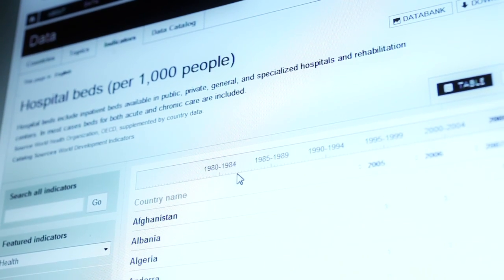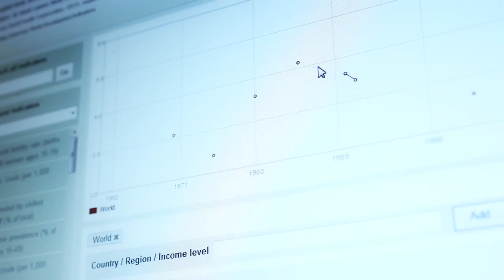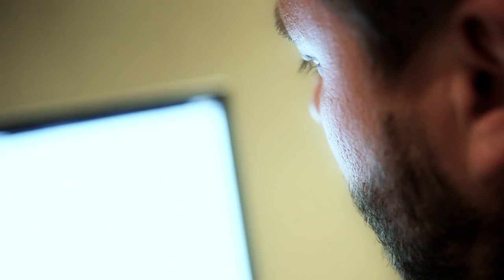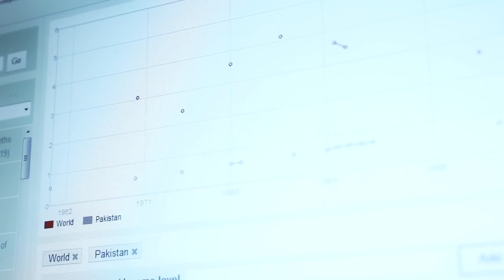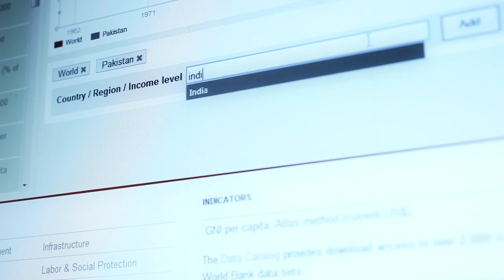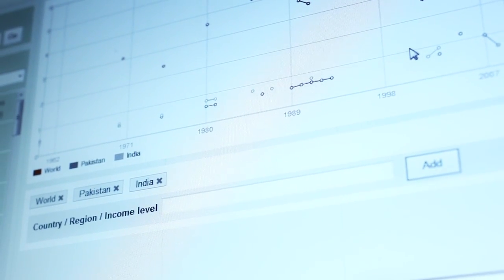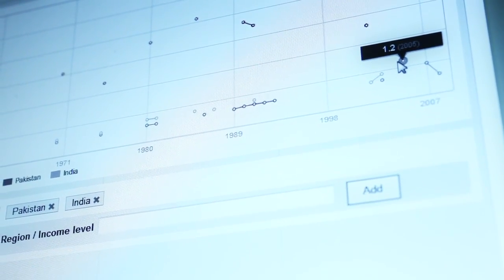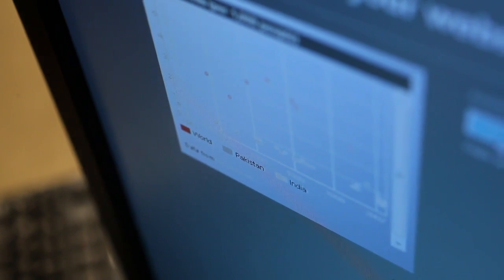New data.worldbank.org features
We just launched a variety of new features including 700+ indicators in data browser pages, a new and improved Data Catalog, build-your-own charts, and embeddable widgets for charts, maps and tables.